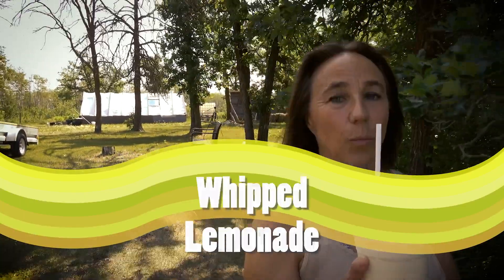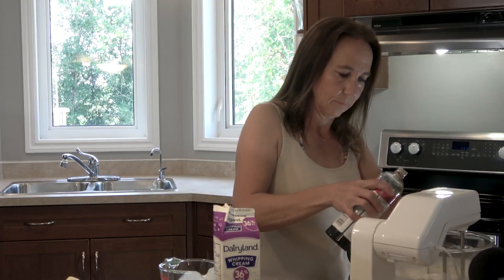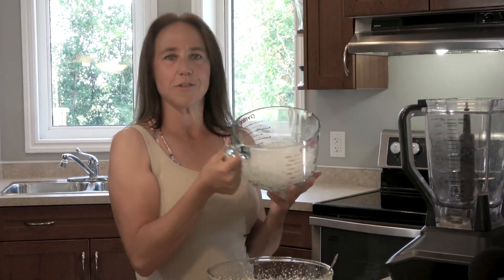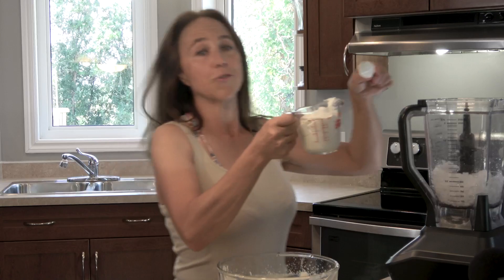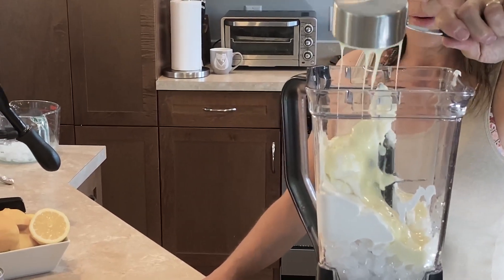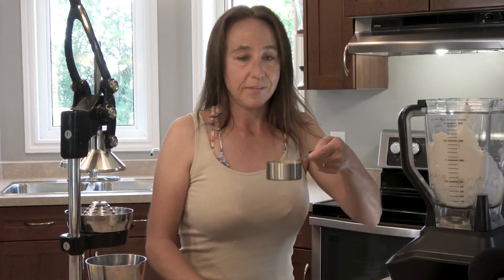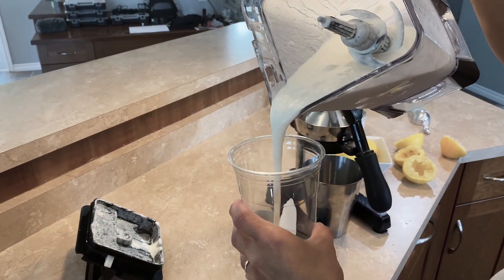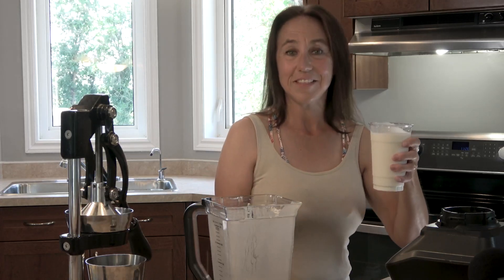How to Make WHIPPED LEMONADE - (The Tiktok Craze)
In this video, I share the secret recipe to making whipped lemonade. This cool and refreshing drink is a summer pleaser.

Lemon Press
Ninja Blender